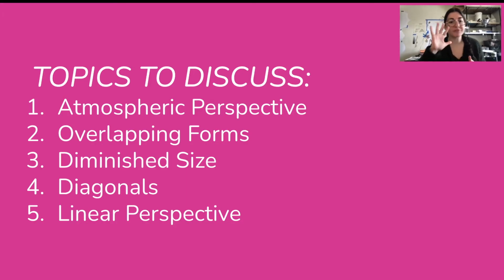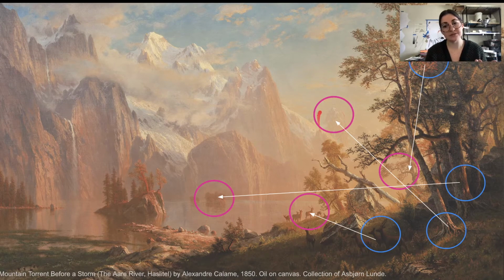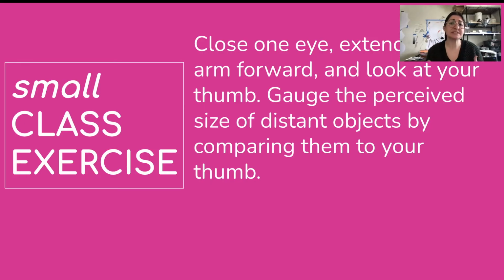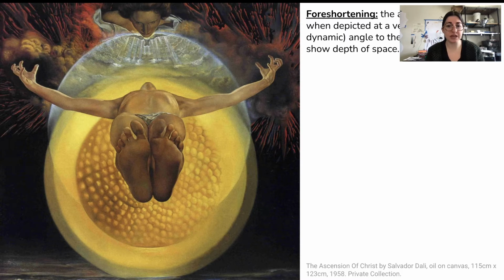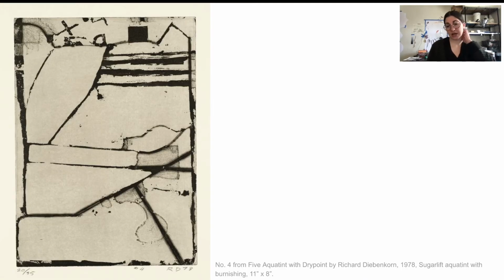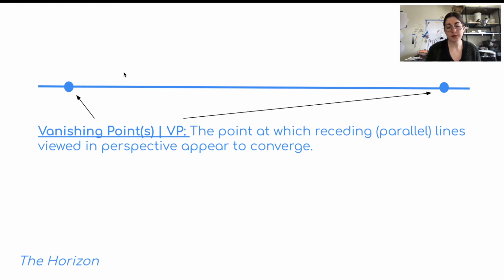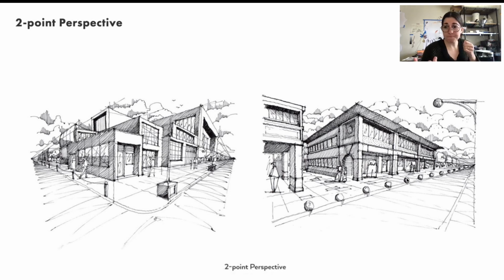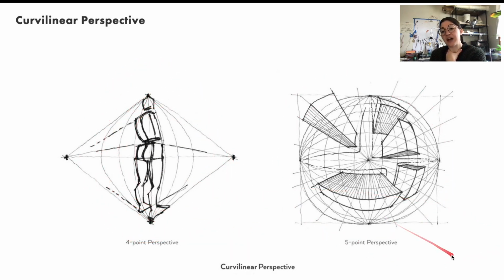Creating Space and Perspective Lecture